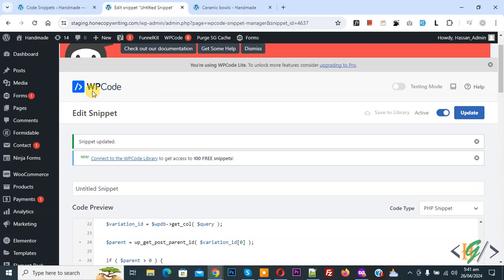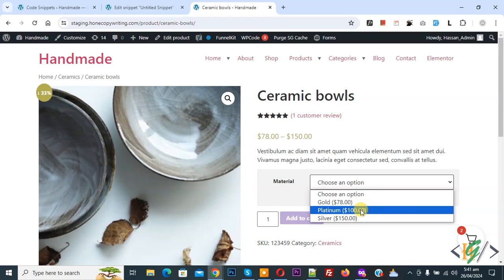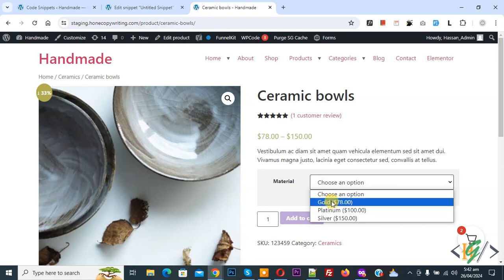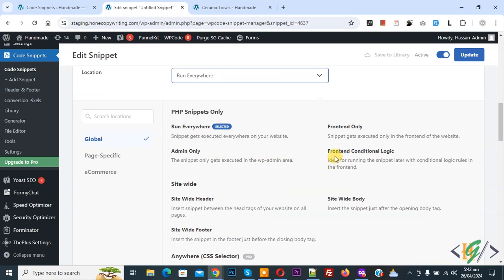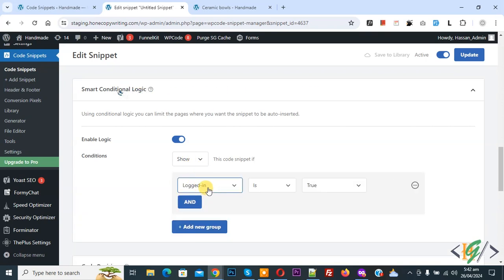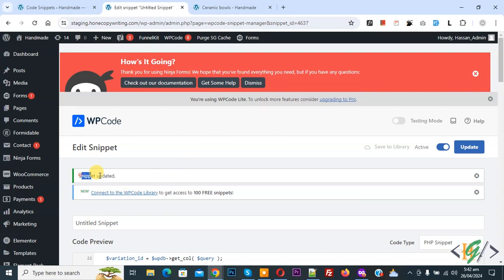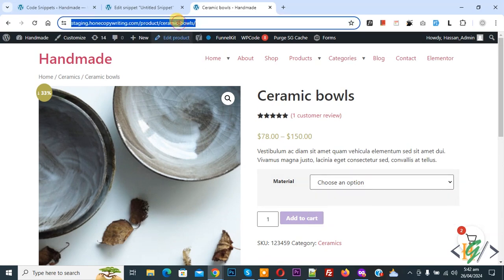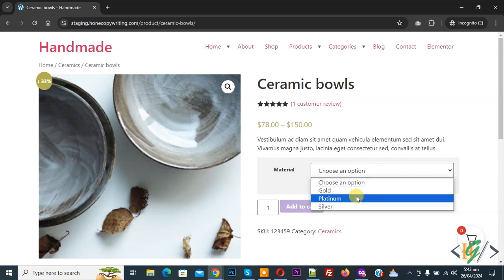How to Run PHP Snippet for Logged In Users Only in WordPress | Custom Code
In this wordpress tutorial for beginners you will learn how to Insert / Add php custom code for login user only in wordpress website. So you can enable smart conditional / Condition logic and select logged-in user from dropdown.